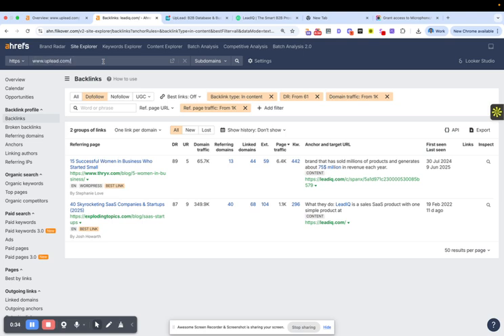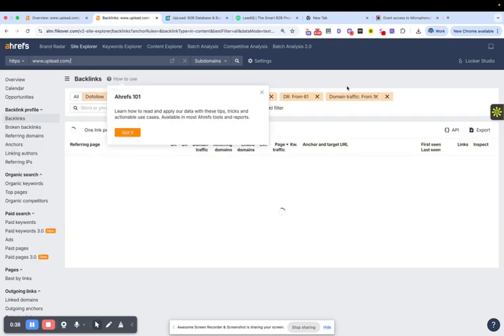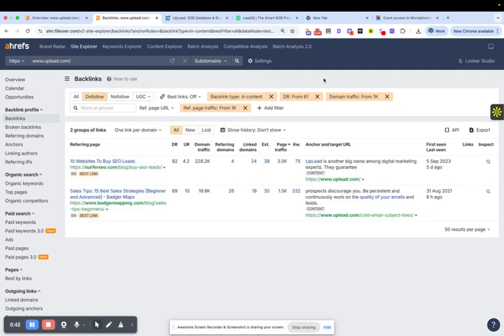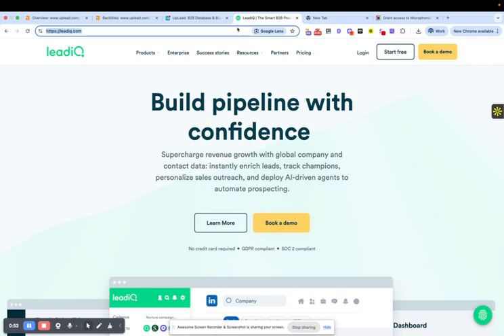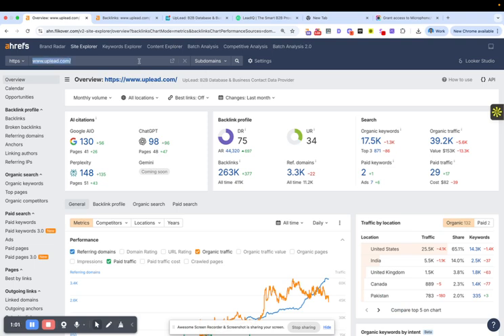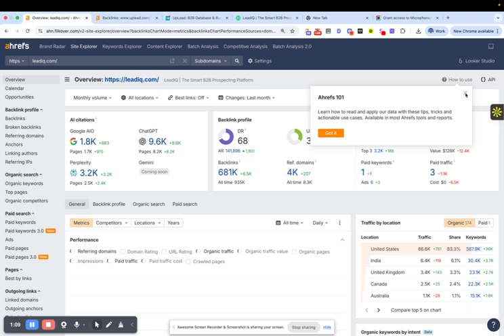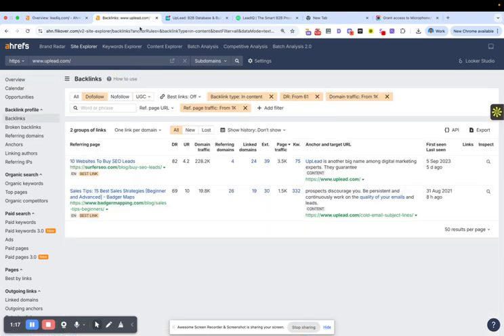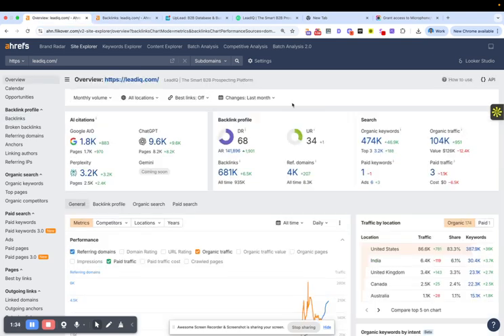STOP Guessing DR: How I Decoded It’s a Vanity Metric (Real Example)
Everyone’s chasing high DR like it’s the holy grail—but is it really worth it?

In this 2-minute walkthrough, I decode why Domain Rating (DR) can be a misleading metric if you don’t know what you’re looking at. Using Ahrefs Website Authority Checker and a real SaaS example, I’ll show how a site with DR 76 fails to rank—and what that tells us about link quality vs ranking power.

In this video, you’ll learn:
✅ Why DR can’t predict keyword success
✅ How to spot inflated DR profiles
✅ Real use case: A SaaS site with 33 DR80+ backlinks and no traffic
✅ Smarter ways to evaluate link opportunities